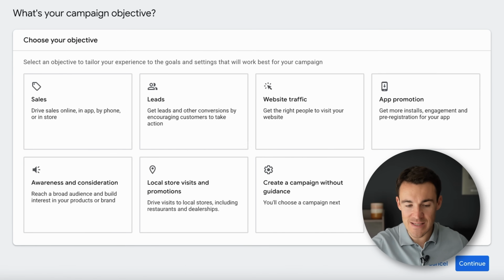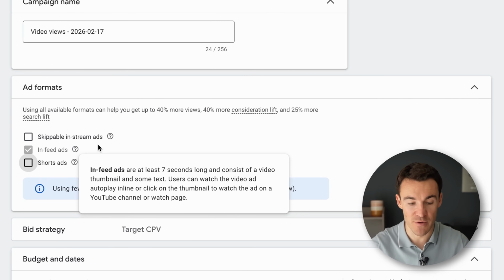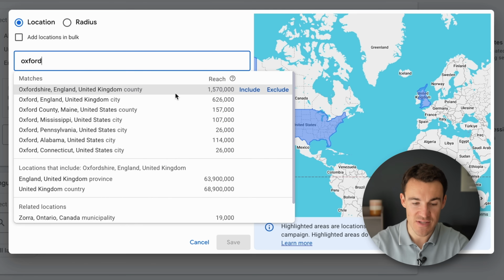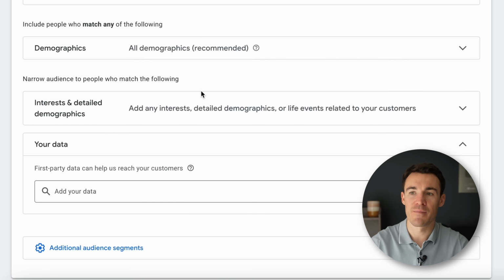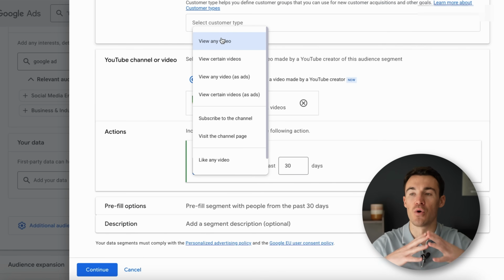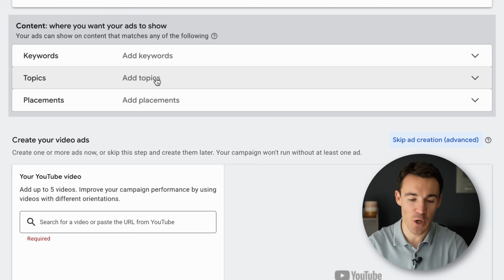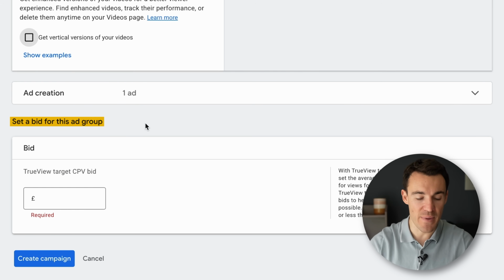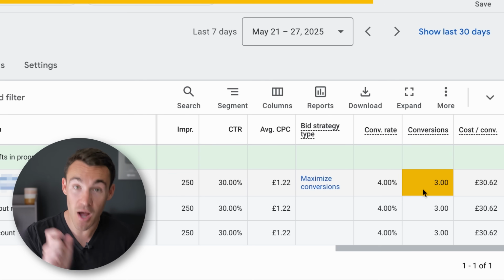How To Use Google Ads To Get More Views on YouTube